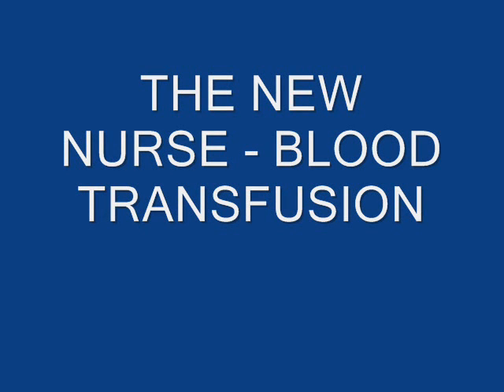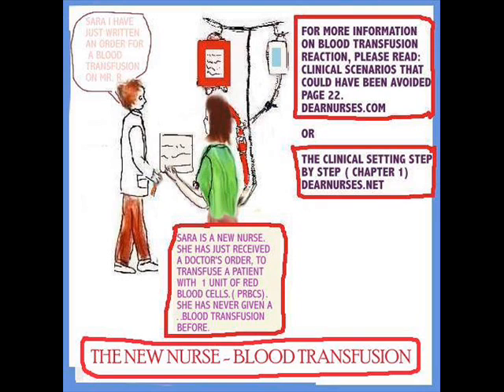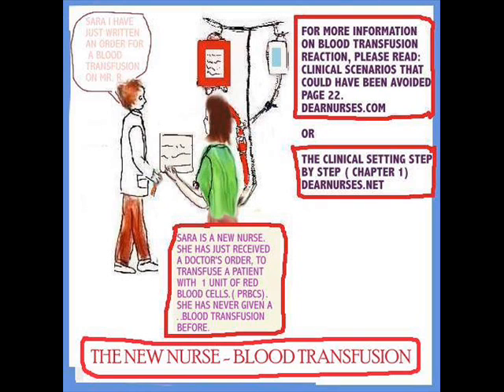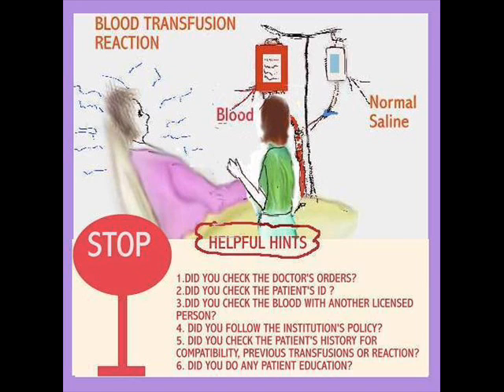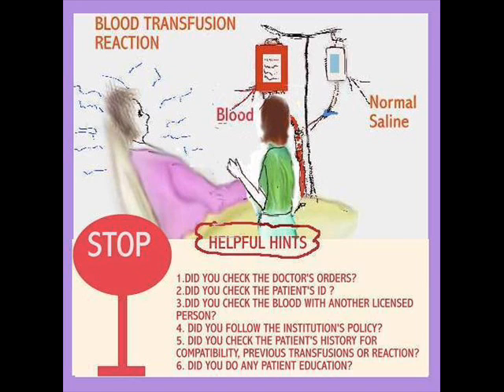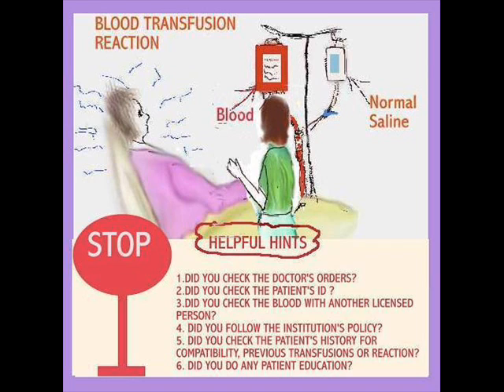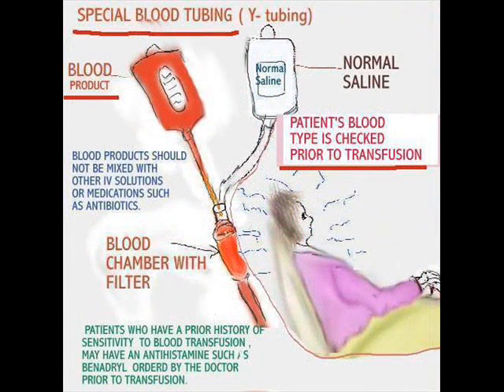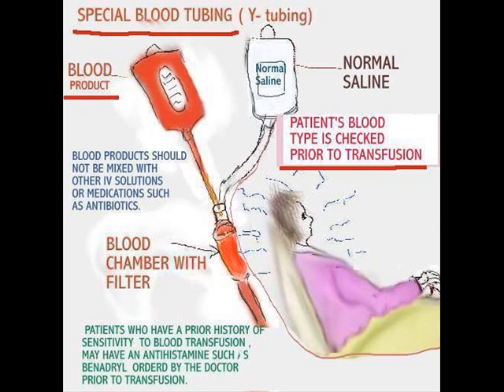THE NEW NURSE - BLOOD TRANSFUSION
Blood Transfusion, Doctor's Orders, Patient's ID, Policies and Procedures, History of Blood Reaction & Antihistamines